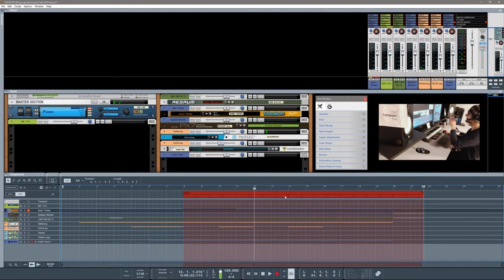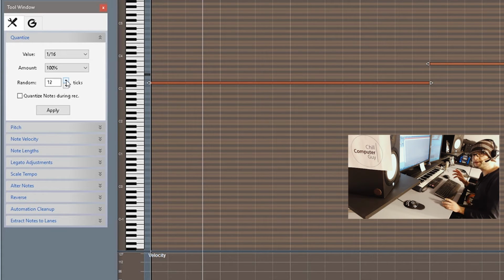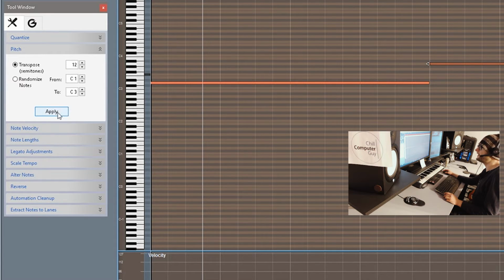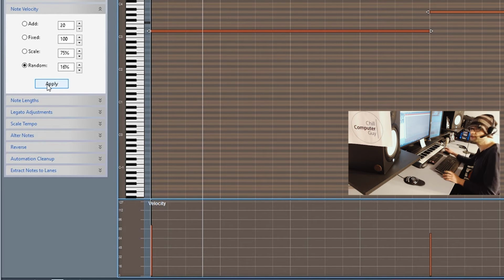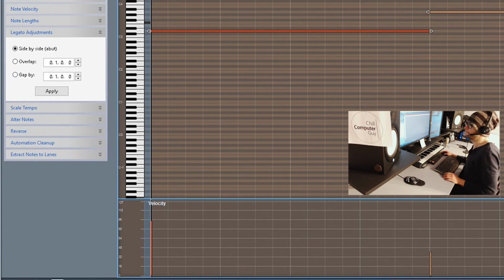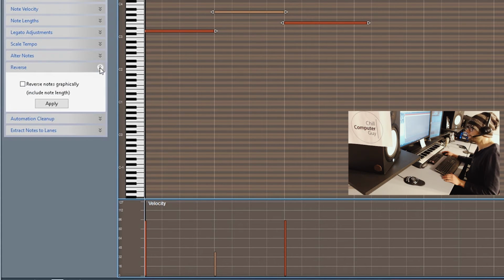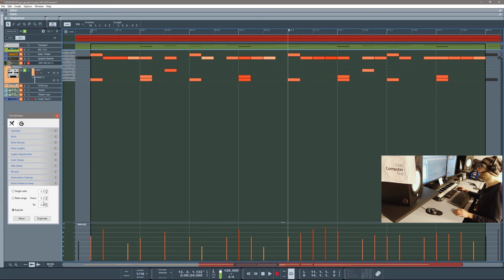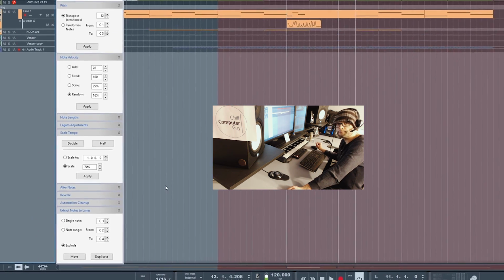Propellerhead Reason Quick tips: The tool window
The often underutilized and powerful tool window in Propellerhead Reason has many uses. The main thing I use it for is to create variations and speed up workflow. Quantize, pitch, note length, note velocity, legato, scale tempo, reverse clip or automation, and the very useful extract notes to lanes. This tool window does a lot, and this video will show off some of its uses.